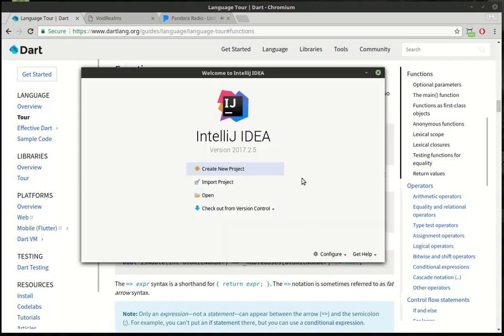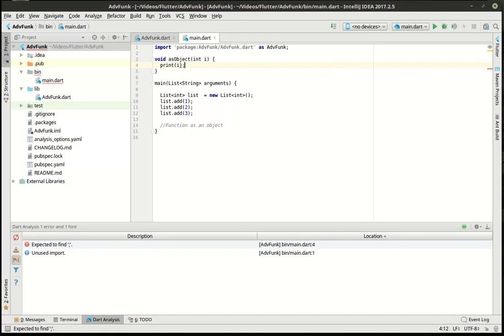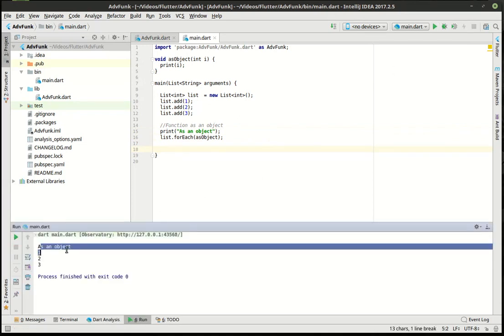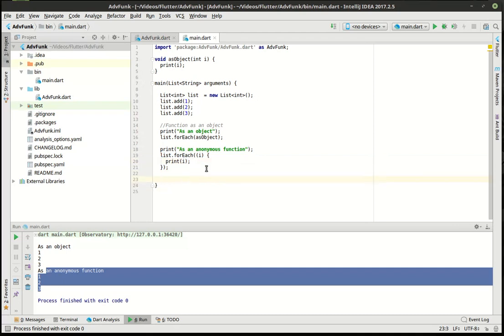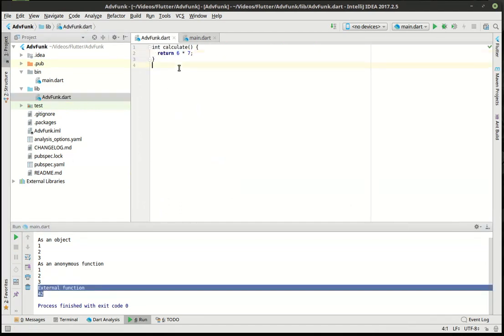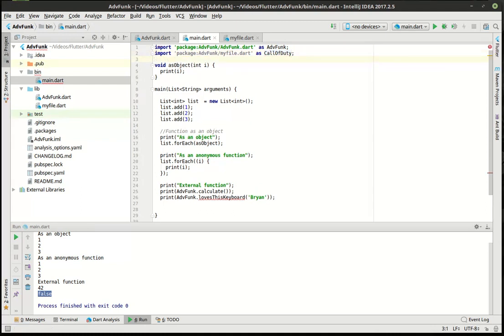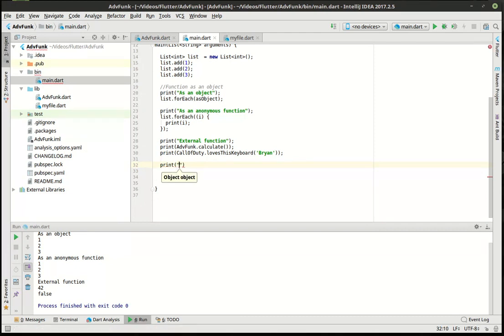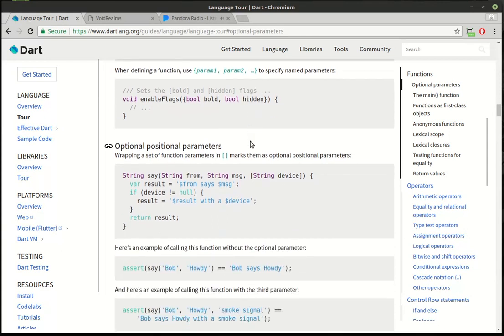Flutter - Advanced Functions - Lesson 6